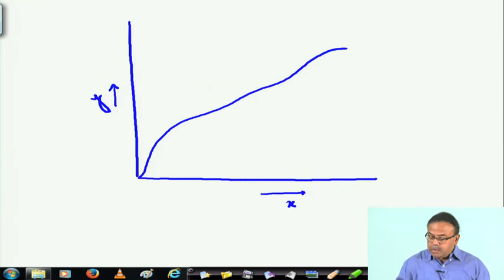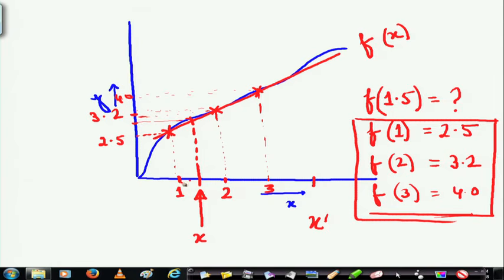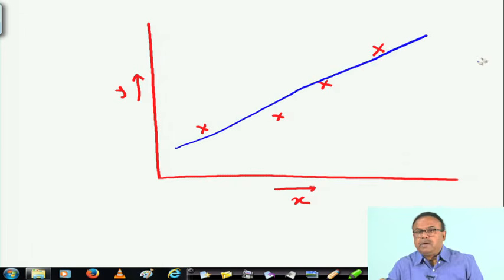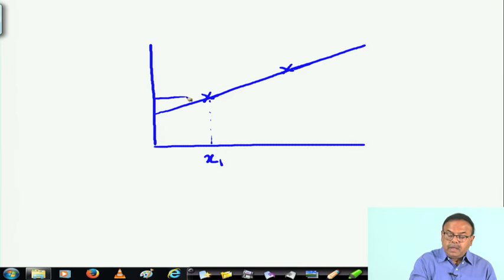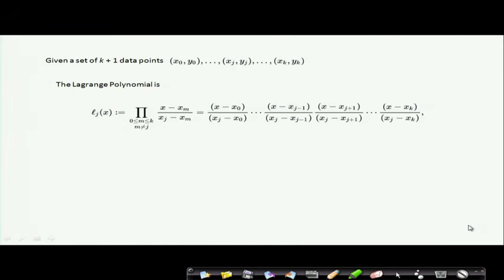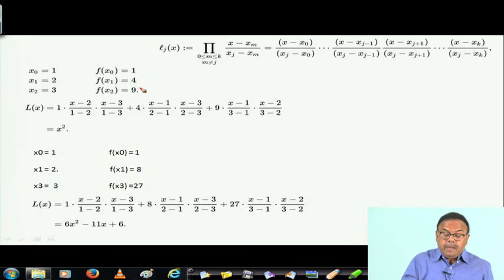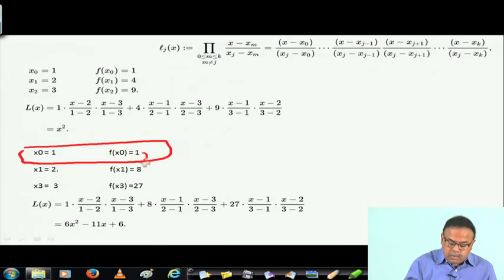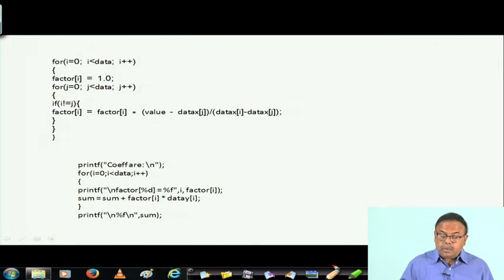Interpolation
1. The translated content of this course is available in regional languages.

2. Regional language subtitles available for this course
To watch the subtitles in regional language:
1. Click on the lecture under Course Details.
2. Play the video.
3. Now click on the Settings icon and a list of features will display
4. From that select the option Subtitles/CC.
5. Now select the Language from the available languages to read the subtitle in the regional language.